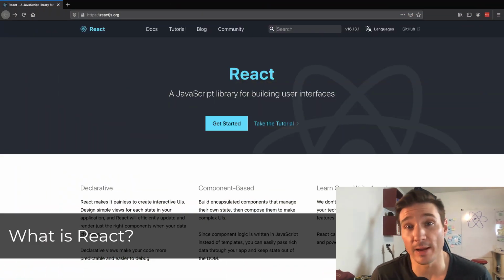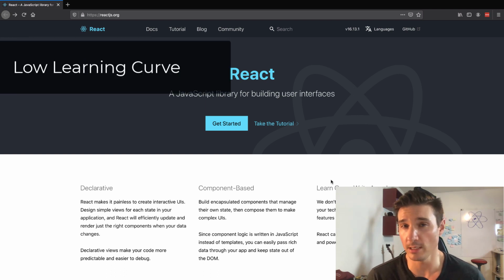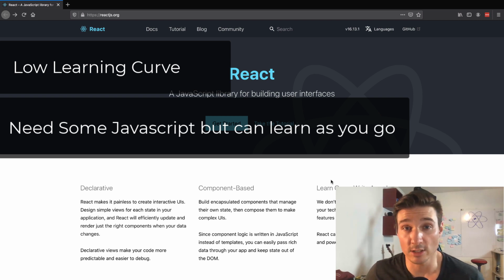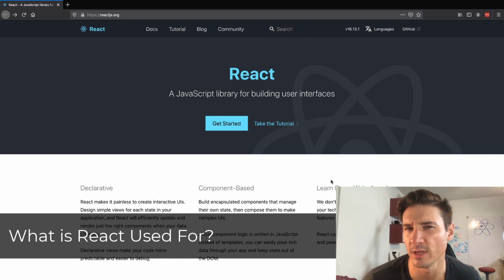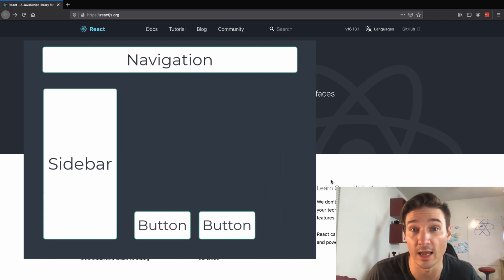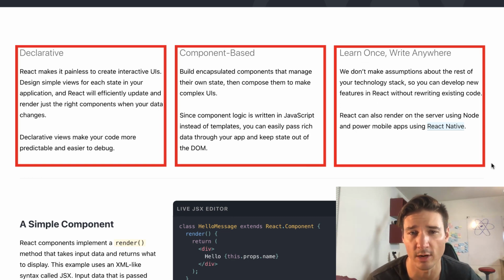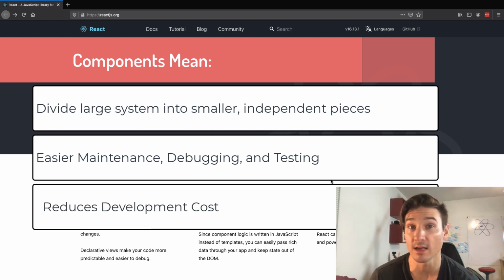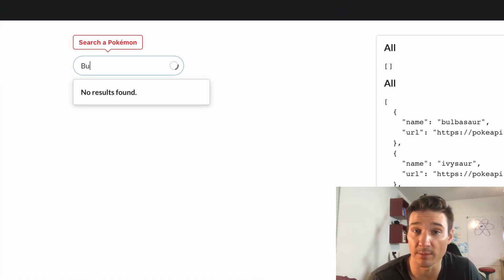A Gentle Introduction to React Concepts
You can sign up for Pokédex Project at atypicalengineer.co. It's free with no fixed signup dates!

This video is a gentle introduction to React, what it's good at, and why i like using it for User Interfaces. These is no coding, this is a conceptual video.

I actually think that even lower level developers would benefit from learning Javascript and React. Increasing your breadth of knowledge across the stack reinforces the fundamental concepts of Computer Science.

This video is part of a free project I run called React Pokedex.

You can sign up for the project which includes a bunch of extra information beyond these videos. It's FREE!
ReactPokedex sign up!

Table of Contents:
00:00 - Introduction
00:36 - What is React?
03:19 - What is React Used for?
04:24 - What are Components?
04:55 - Example Components in Action
05:58 - Why Components?
07:06 - React Pokédex